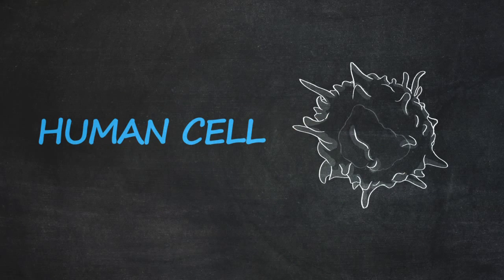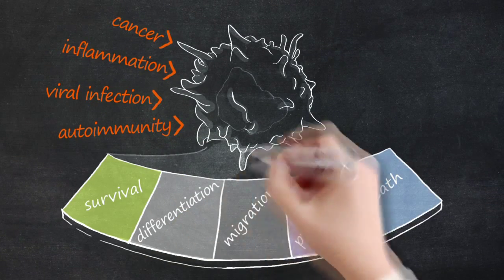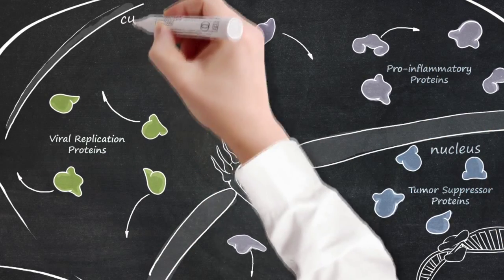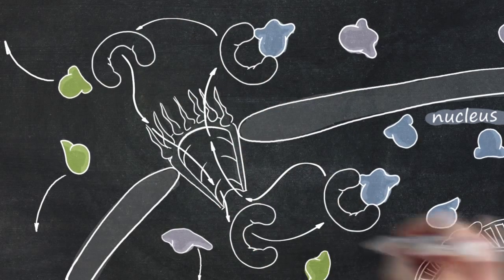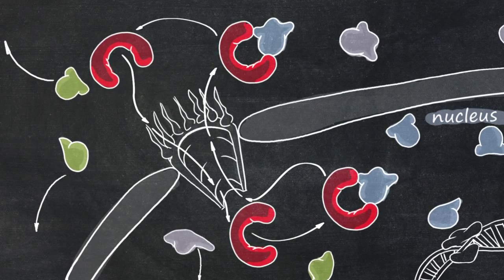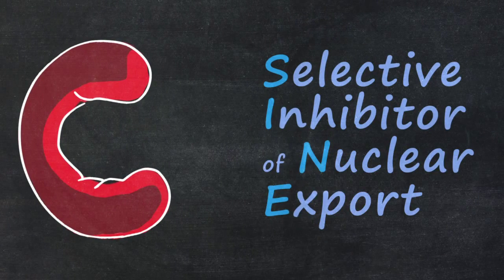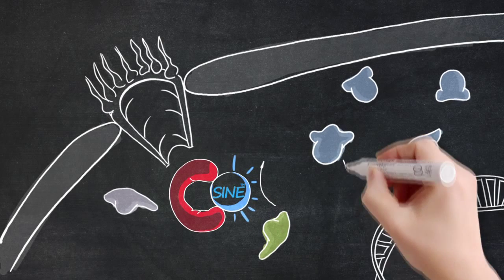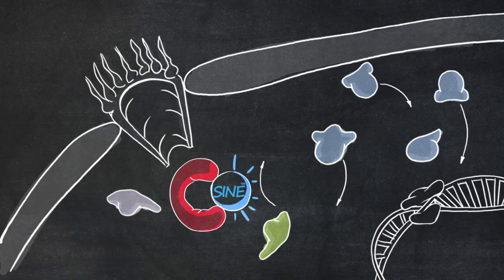Role of proteins in cancer pathophysiology easily explained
Getting funding from investors

The development of novel first-in-class drugs for the treatment of cancer and other major diseases is very expensive. In order to convince investors of your project, you need to make it clear to them which mechanisms underlie the disease and how the treatment approach will work. To supply potential investors with quick and easy-to-understand information about the technological approach of our client, we chose a Fast Sketch animation. Step by step, the explanations appear written in chalk on a blackboard.